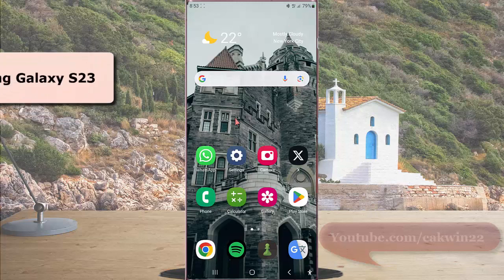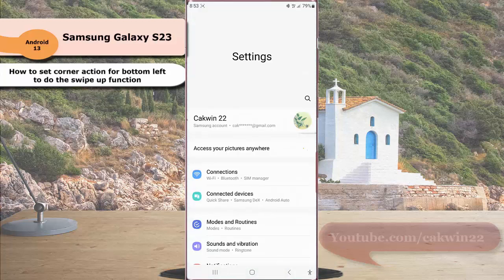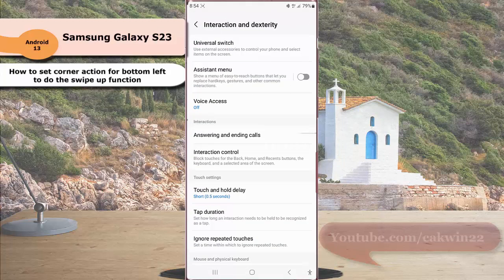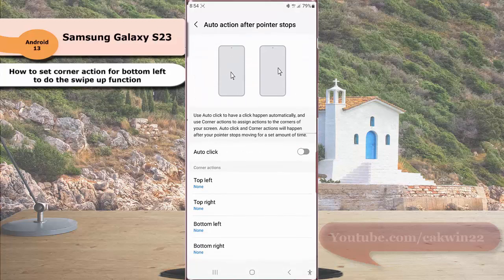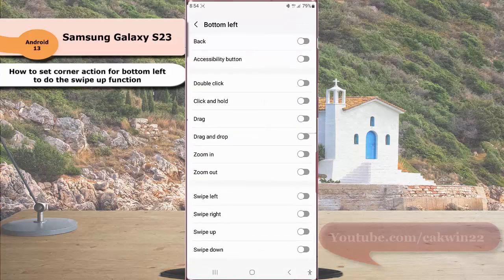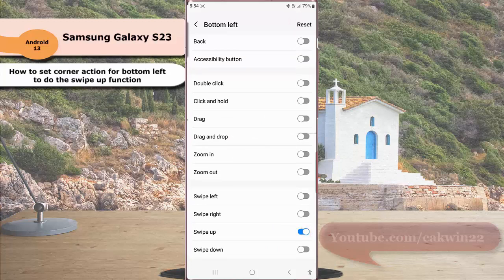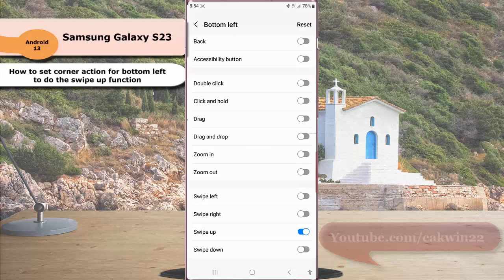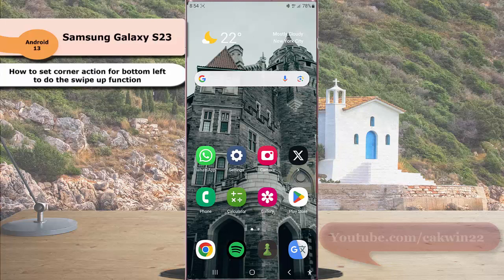Samsung Galaxy S23 Ultra: How to set corner action for bottom left to do the swipe up function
In this video, you will find the steps on how to set corner action for bottom left to do the swipe up function in Samsung Galaxy S23/S23+/S23 Ultra. To do so, you have to enable Swipe up option under Bottom left corner action menu. When that option is enabled, you can easily do a swipe up by hovering and stopping your mouse pointer on the bottom left corner of the screen and then bring the pointer to an area where you want the swipe up to happen. This video uses Samsung Galaxy S23 Ultra SM-S918B/DS International version runs with Android 13(Tiramisu)